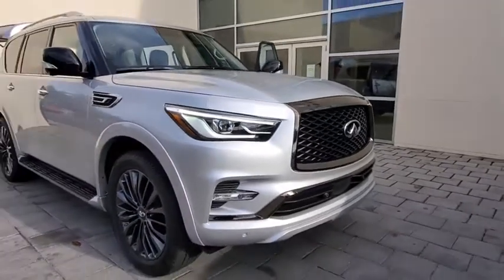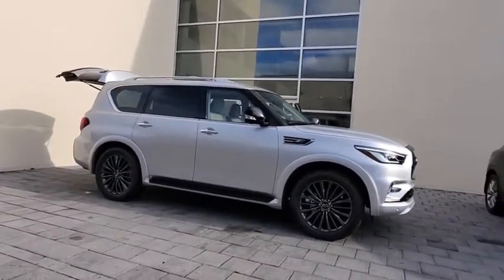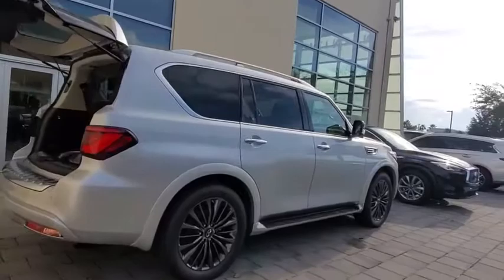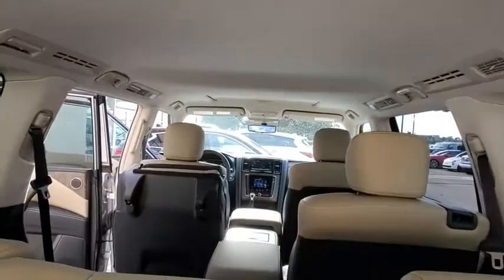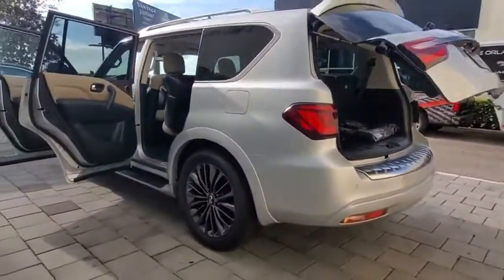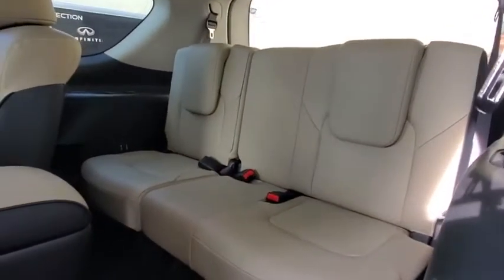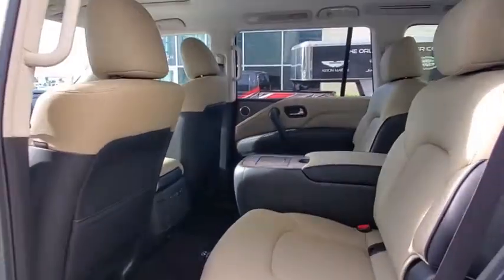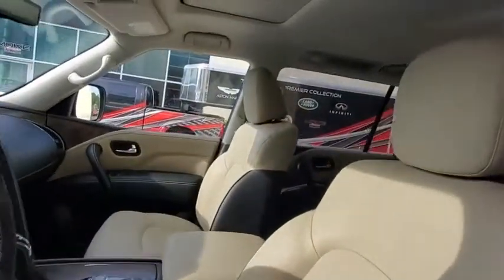2021 INFINITI QX80 Orlando, Winter park, Clermont, Merritt Island, Tampa, FL QX715428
New 2021 INFINITI QX80 available in Orlando, Florida at Orlando Infiniti
2021 INFINITI QX80 PREMIUM SELECT - Stock#: QX715428 - VIN#: JN8AZ2AF8M9715428

Orlando Infiniti
4237 Millenia Blvd

Nav System, Heated Leather Seats, Third Row Seat, Moonroof, Hitch, [B92] ROOF RAIL CROSS BARS, Quad Bucket Seats, Aluminum Wheels. PREMIUM SELECT trim, LIQUID PLATINUM exterior and Graphite interior. AND MORE!KEY FEATURES INCLUDELeather Seats, Third Row Seat, Navigation. Rear Spoiler, MP3 Player, Sunroof, Rear Seat Audio Controls, Onboard Communications System, Aluminum Wheels, Privacy Glass.OPTION PACKAGESROOF RAIL CROSS BARS. INFINITI PREMIUM SELECT with LIQUID PLATINUM exterior and Graphite interior features a 8 Cylinder Engine with 400 HP at 5800 RPM*.VISIT US TODAYAnother great deal on a QX80 at Orlando Infiniti. Central Florida and surrounding areas Infiniti dealer. Orlando Infiniti was one of the first Infiniti dealerships to open its doors in the United States back in 1989. Since then, we have consistently ranked amongst the top Infiniti dealers in the country, in both sales volume and overall customer satisfaction.Stop by and visit us at our Millenia and Sanford locations.Horsepower calculations based on trim engine configuration. Please confirm the accuracy of the included equipment by calling us prior to purchase.